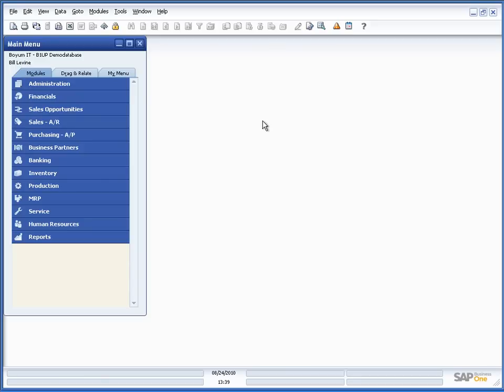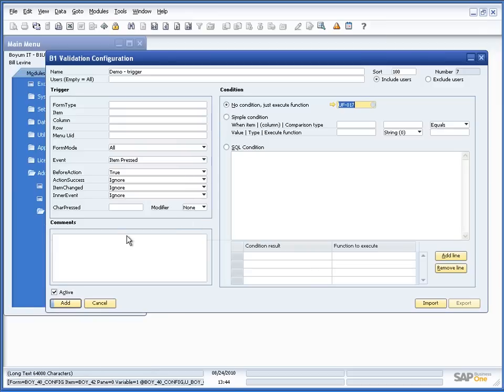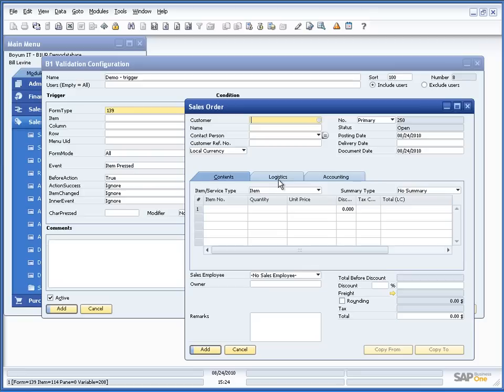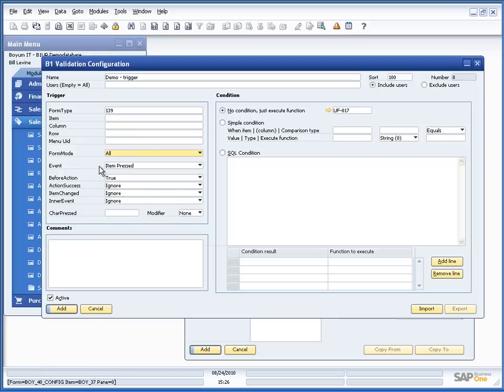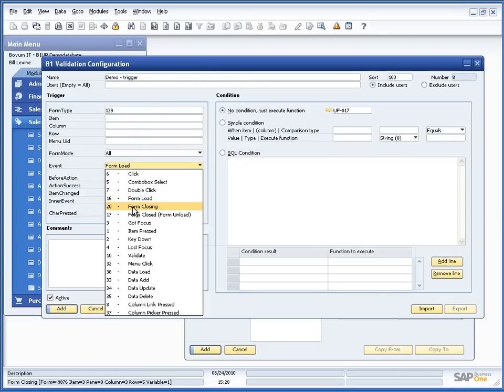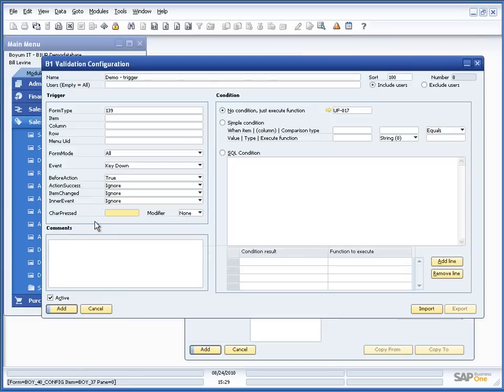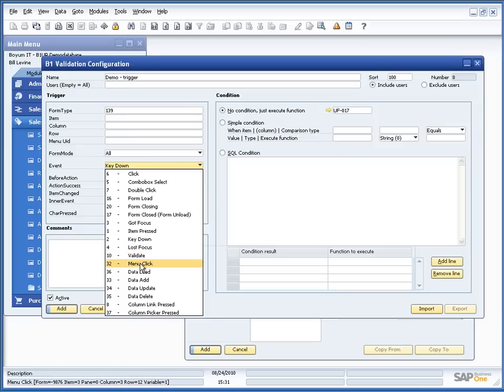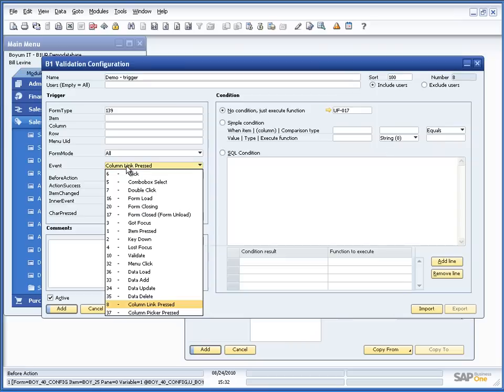B1 Validation System - Advanced - The Trigger (Part 1)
In this part 1 of 2, we look in more details on how you create the trigger of a B1 Validation Configuration